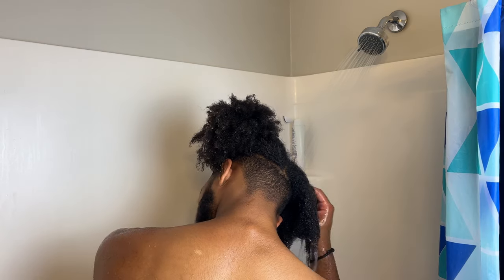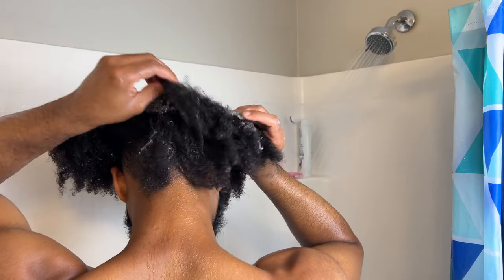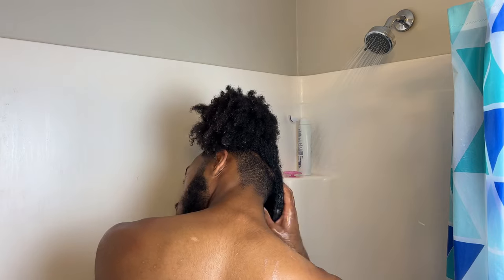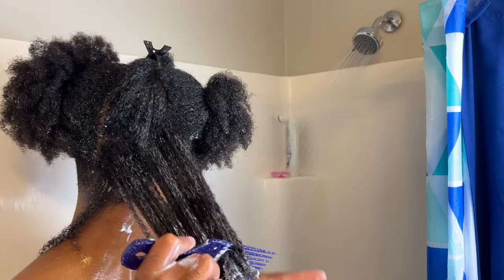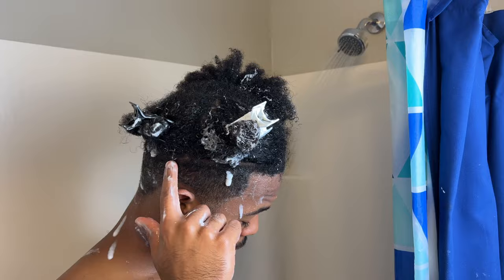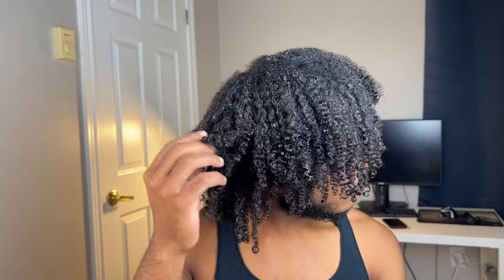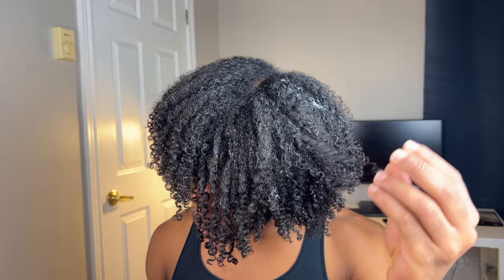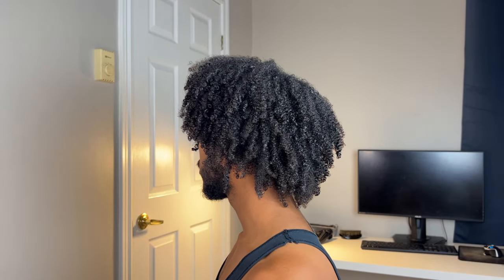How To Make Your Hair Curly For Black Men (even if you're 4c)